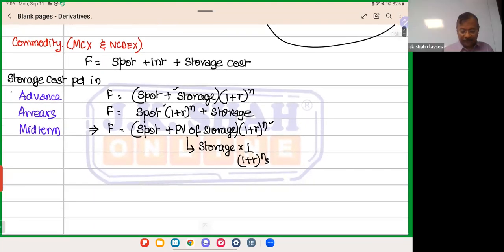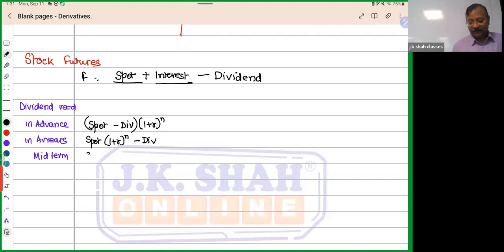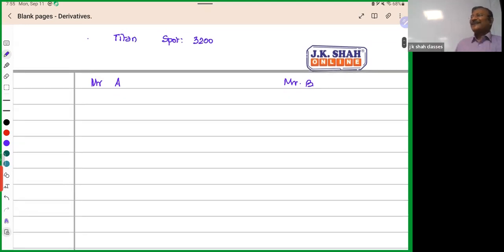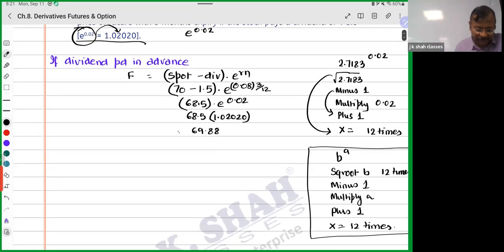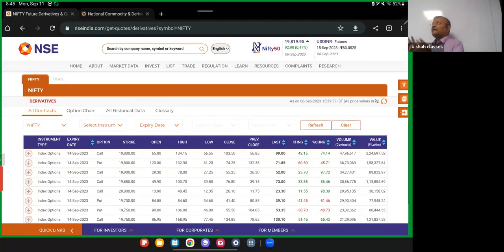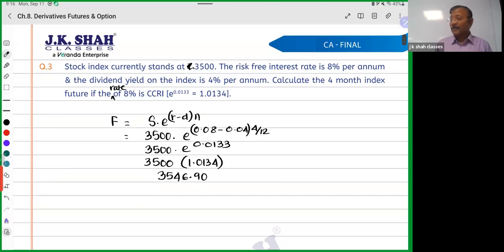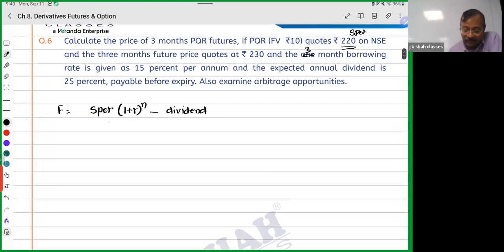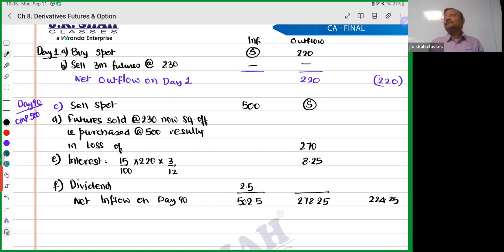Derivatives Futures and options Lecture No 24